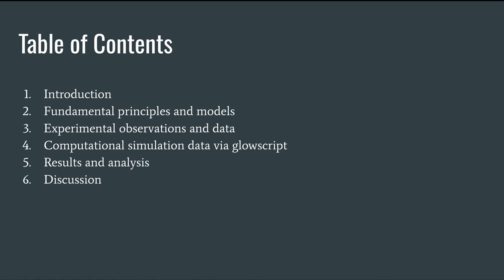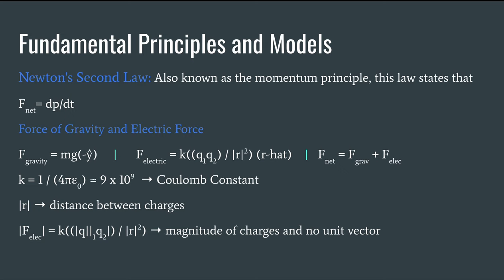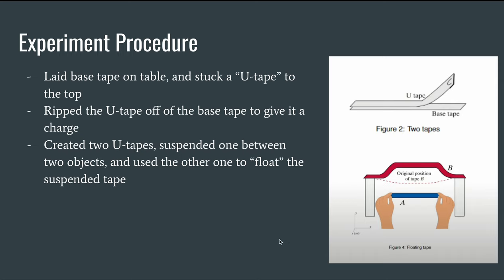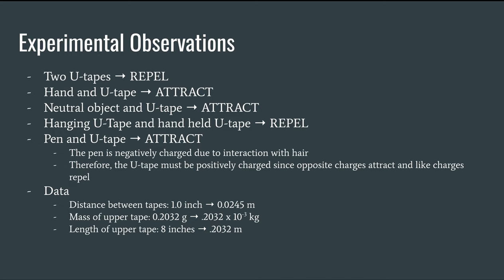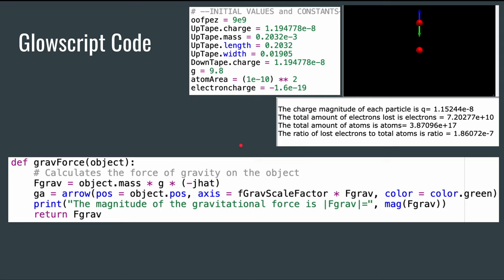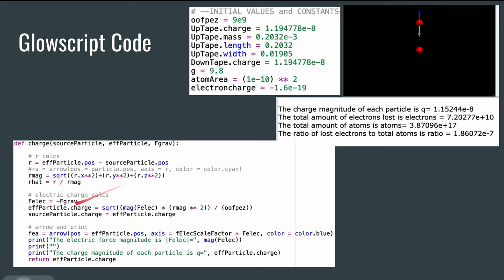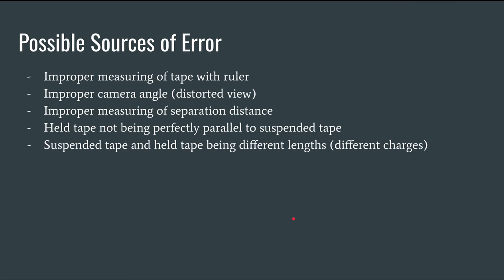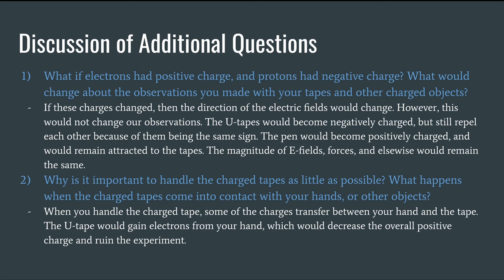Georgia Tech Physics 2212 Lab Report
This lab entails experimental and computational data of a charged tape experiment, providing insight into how electric forces work.